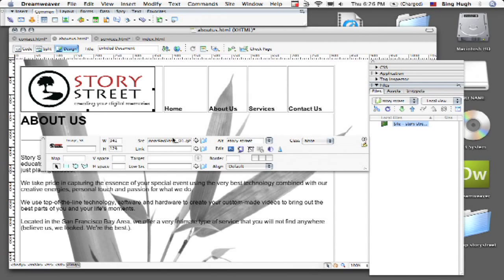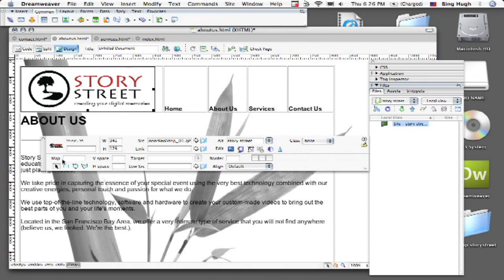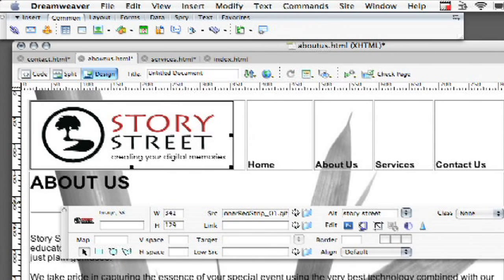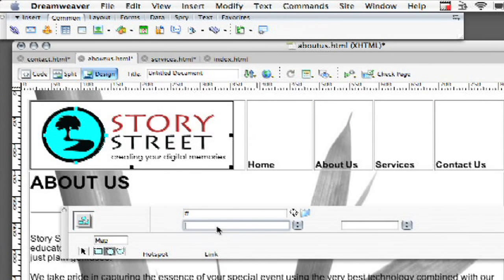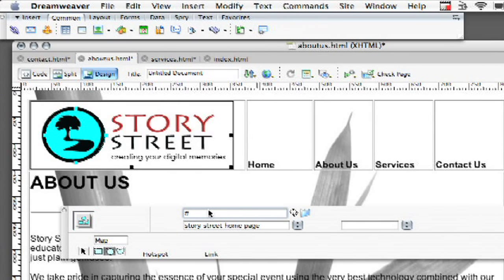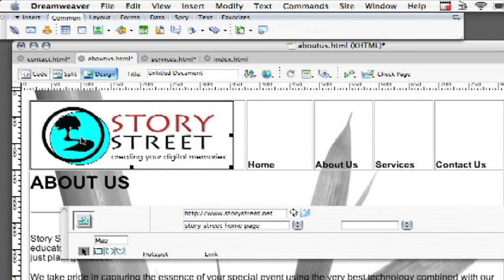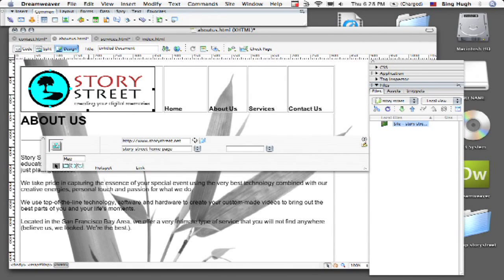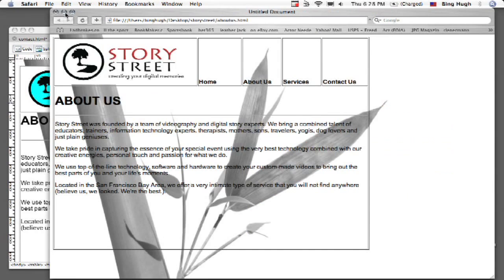Dreamweaver Tutorial : How to Create a Clickable Image Map With Dreamweaver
Creating a clickable image map using Dreamweaver is possible by clicking on "Image" on the properties panel, selecting the desired hot spot shape and drawing that shape over the desired hot spot on the page. Make a clickable area on an image for a Web page with instructions from a certified Dreamweaver tutor in this free video on Web design.

Expert: Dave Casuto
Bio: Dave Casuto is a certified Dreamweaver tutor working in San Francisco, Calif.